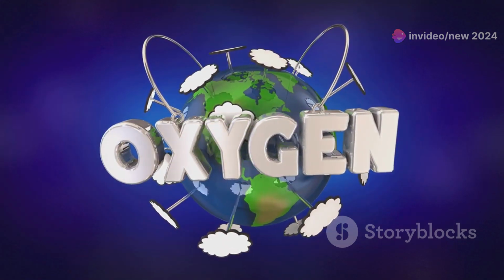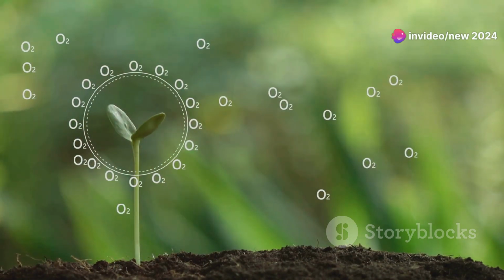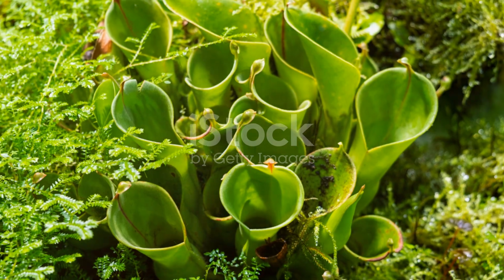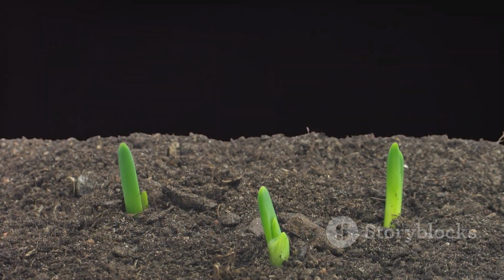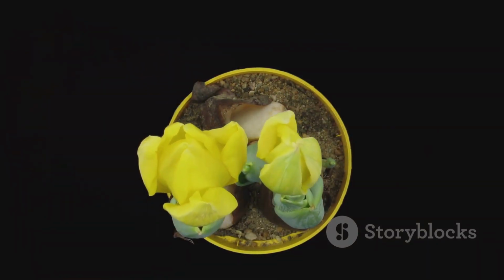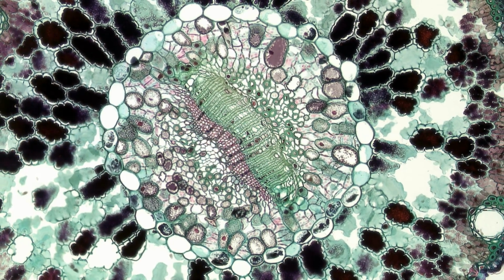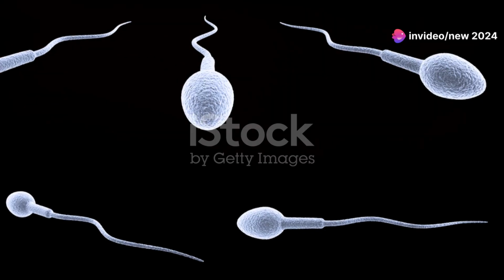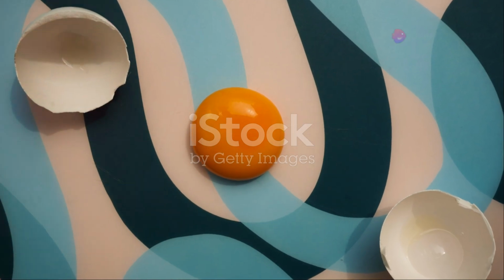The Seven Characteristics of Living Things | Biology Basics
Welcome to our biology series! In this video, we'll explore the fascinating world of living organisms by delving into the seven characteristics that define all living things. Whether you're a student, educator, or simply curious about biology, this video will provide you with a clear and engaging overview of what makes something alive.

Topics Covered:

Movement - Discover how all living things, from animals to plants, exhibit movement.
Respiration - Learn about the vital process of respiration that provides energy to living organisms.
Sensitivity - Understand how living things respond to stimuli in their environment.
Growth - See how organisms grow and develop over time.
Reproduction - Explore the various ways living things reproduce to ensure the survival of their species.
Excretion - Find out how organisms eliminate waste to maintain internal balance.
Nutrition - Learn how living things obtain and use nutrients for energy and growth.
Why Watch?

Educational Content: Perfect for students and teachers looking to enhance their understanding of biology.
Visual Learning: Engaging visuals and examples make complex concepts easy to grasp.
Interactive Learning: Use the accompanying worksheet to test your knowledge and reinforce what you've learned.